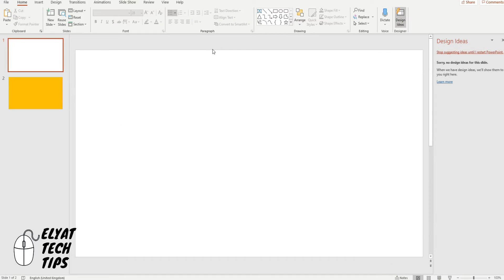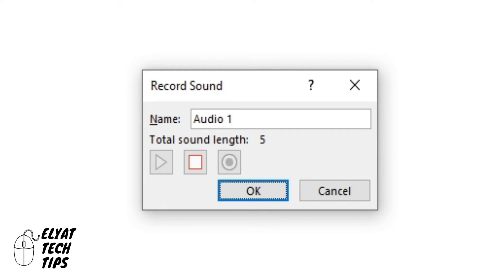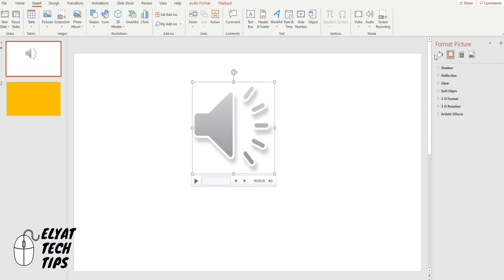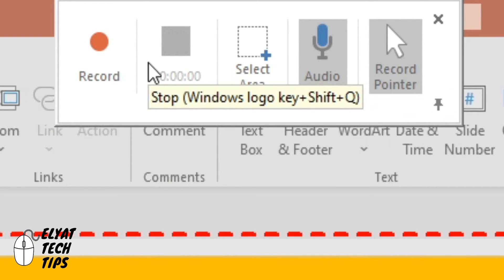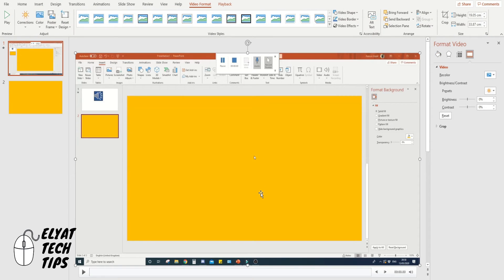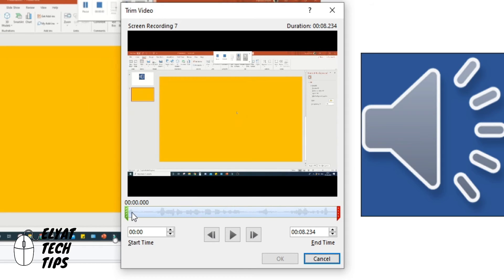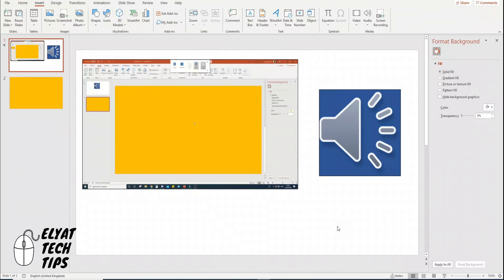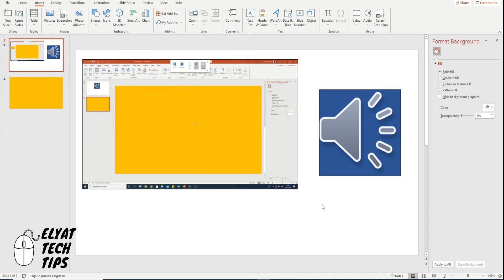How to Screen Record on Microsoft PowerPoint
How to Screen Record on Microsoft PowerPoint (with Audio)

Learn how to screen record on Microsoft PowerPoint with audio so you can capture your desktop, presentations, browser, and applications directly inside PowerPoint—without needing extra software. This step-by-step guide shows you exactly how to start recording, include your microphone, edit the recording, and export the video to your computer.

How to screen record in Microsoft PowerPoint

How to include microphone audio

How to select the exact area of your screen to record

How to record your slides and your desktop

How to trim and edit your screen recordings

How to save the video to your computer as MP4

🔢 Steps

Open PowerPoint and go to Insert → Screen Recording.

Select Audio if you want your microphone included.

Drag to highlight the area of the screen you want to record.

Click Record to begin.

Press Windows + Shift + Q or click Stop to finish.

Right-click the video → Save Media As to download your MP4 file.

💡 Tips

Record full-screen for tutorials; record a region for cleaner focus.

Use a USB microphone for clearer audio.

Trim errors using Video Format → Trim Video.

Insert the screen recording directly into a slide for lessons or guides.

❓ Why This Helps

PowerPoint’s built-in screen recorder is fast, free, and ideal for teachers, students, trainers, and professionals who want to record tutorials or presentations without installing any external software.

🤝 Compatibility

PowerPoint 365, PowerPoint 2019, PowerPoint 2016 (Windows only)

screen record powerpoint, record screen microsoft powerpoint, powerpoint screen recording with audio, how to record desktop powerpoint, screen capture powerpoint

THUMBNAIL TEXT

Screen Record
PowerPoint + Audio